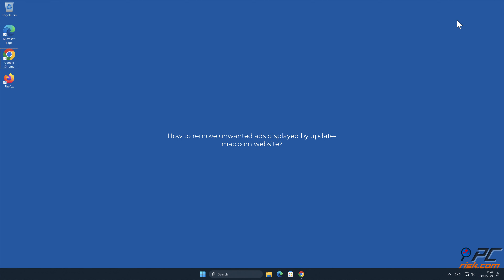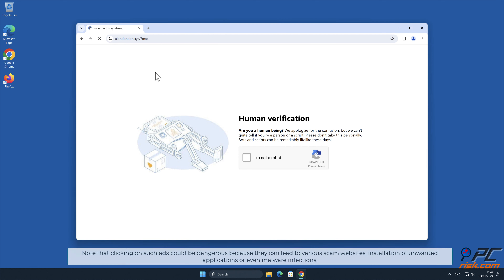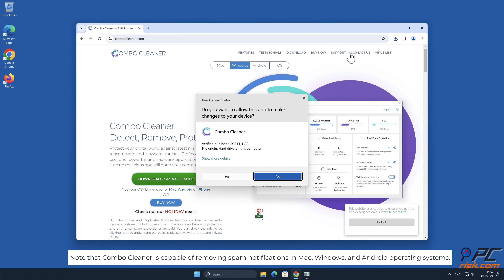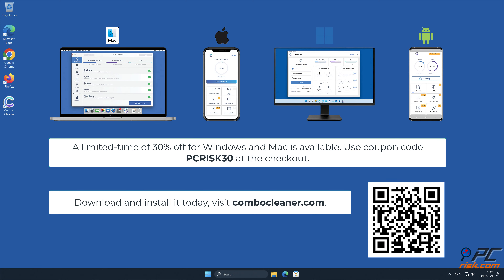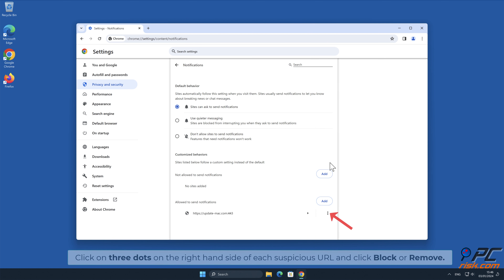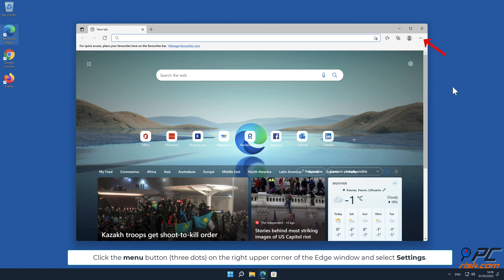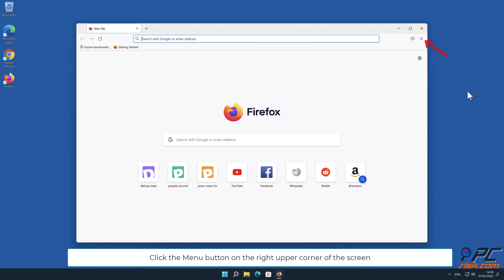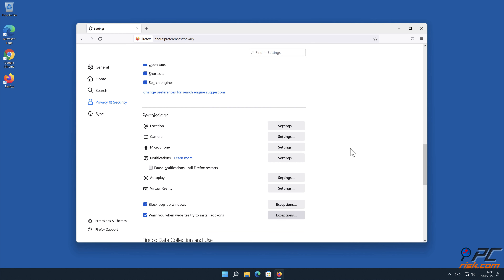update-mac.com ads - how to remove?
Video showing how to remove unwanted ads displayed by update-mac.com website.